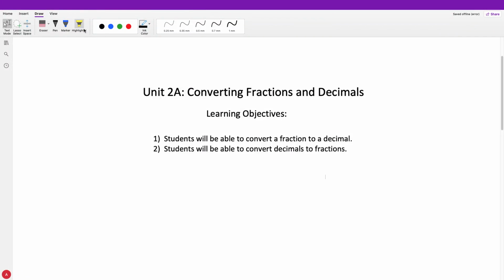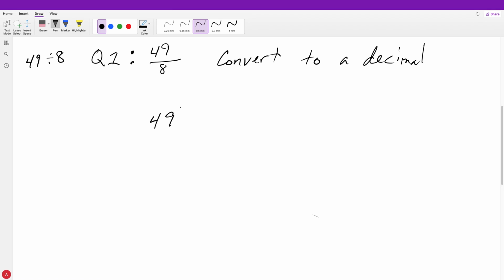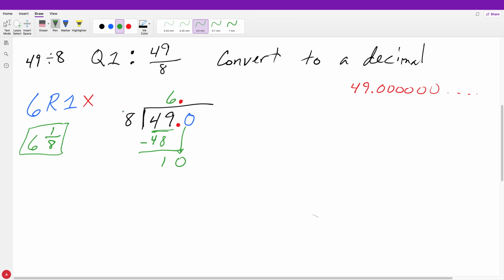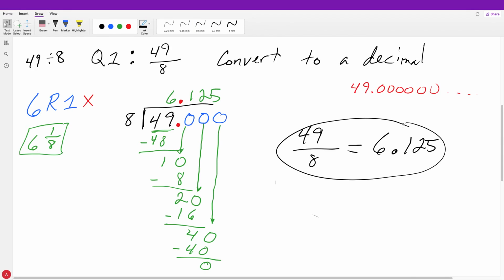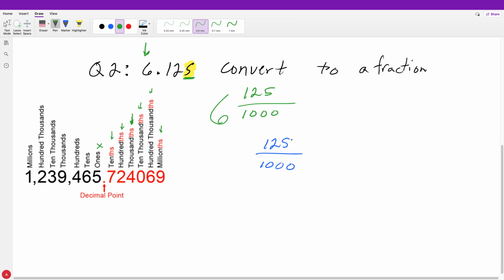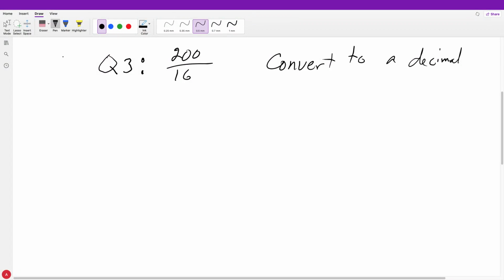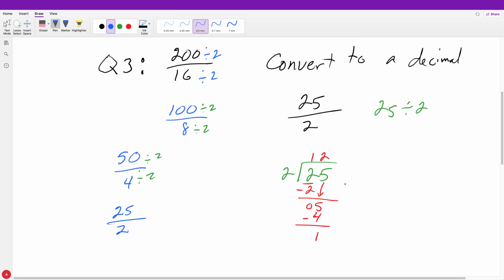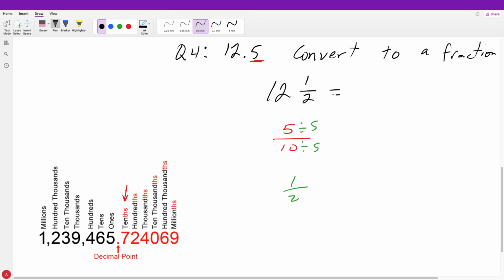Unit 2A: Converting Fractions and Decimals